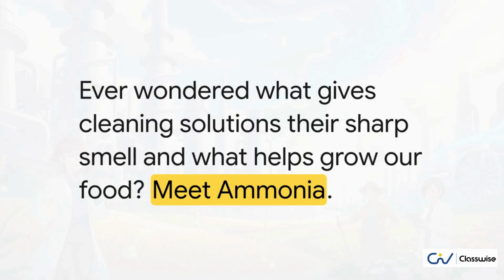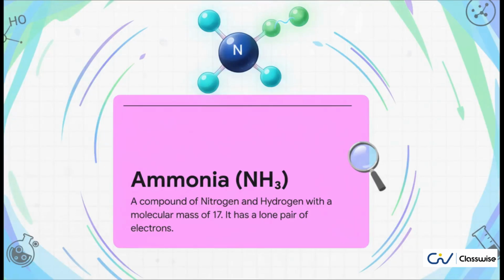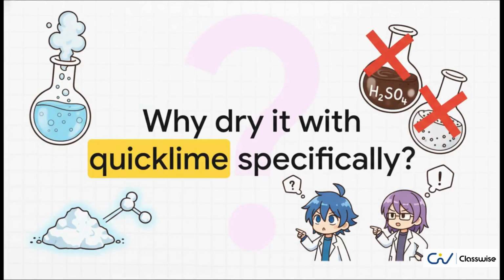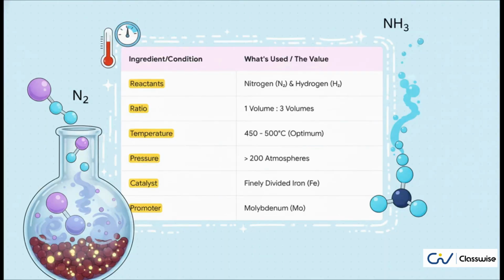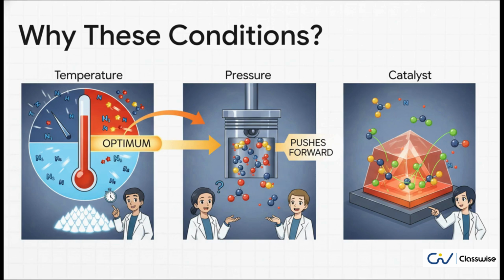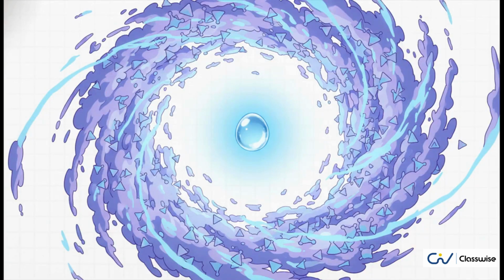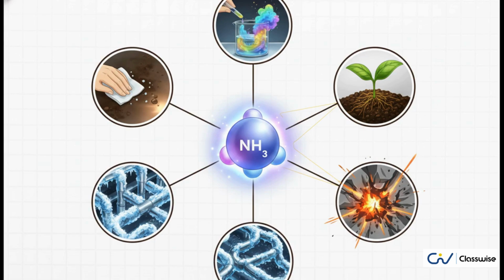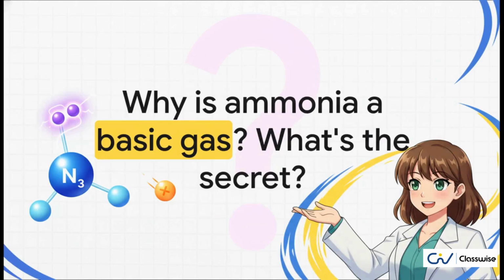Study of compounds : Ammonia | Chemistry | ICSE | Class 10 | Board Exam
Ammonia is one of the most important compounds in the ICSE Class 10 Chemistry syllabus, and in this video we break the entire chapter down in a clear, concept-based way so that you not only memorize reactions but actually understand them.

From laboratory preparation to chemical properties, this lesson focuses on the key concepts that frequently appear in the board exams conducted by the Council for the Indian School Certificate Examinations.

Whether you’re revising the chapter or learning it for the first time, this video will help you build a strong foundation in Ammonia and its reactions.

📚 In this video you will learn:
• Laboratory preparation of Ammonia
• Physical and chemical properties of Ammonia
• Ammonia as a basic gas
• Important reactions of Ammonia
• Tests for Ammonia gas
• Uses of Ammonia
• Important board-exam points and chemical equations

🎯 Perfect for:
✔ ICSE Class 10 students preparing for board exams
✔ Quick revision before tests
✔ Understanding reactions instead of rote learning

📘 Subject: Chemistry
🎓 Class: ICSE Class 10
🧪 Chapter: Study of Compounds – Ammonia